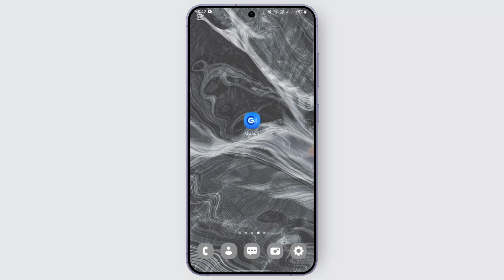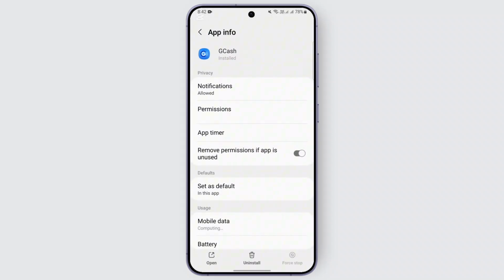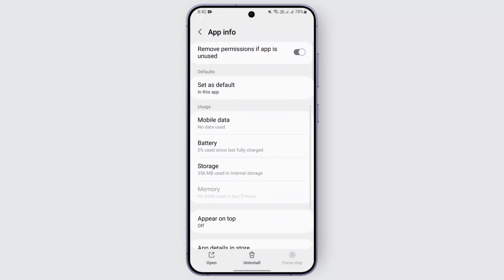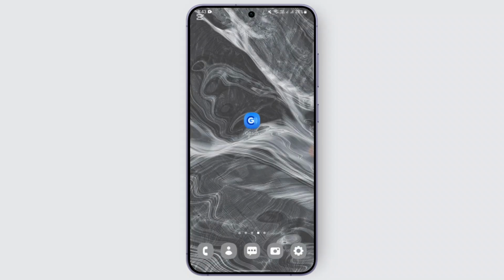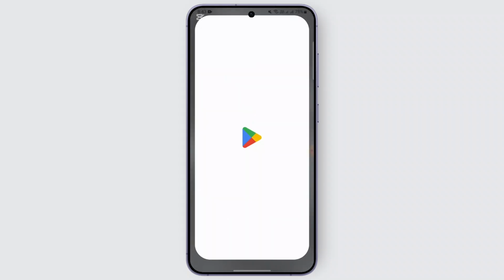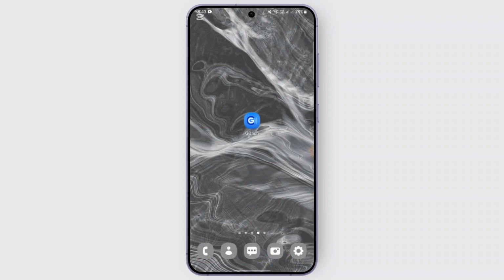How to Fix Gcash not Sending Code (EASY)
Having trouble receiving the verification code from GCash? This video will guide you through the steps to fix the issue of not receiving the code, including troubleshooting tips and solutions for common problems. Whether you're asking, "Why isn't GCash sending me the code?" or need help resolving SMS issues, this tutorial has you covered. Watch now to solve your GCash code issue!

Timestamps:
00:00 How to Fix GCash Not Sending Code
00:10 Step-by-Step Troubleshooting Guide
00:30 Tips for Solving SMS Delivery Problems